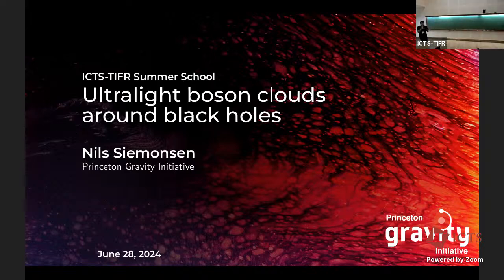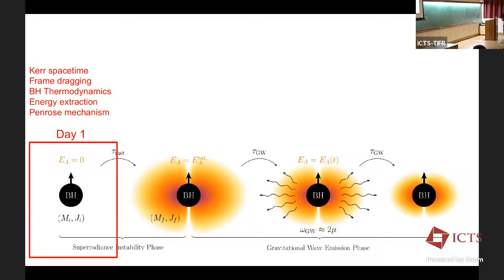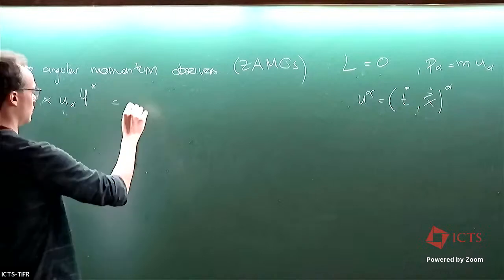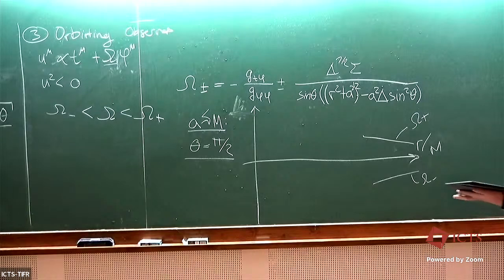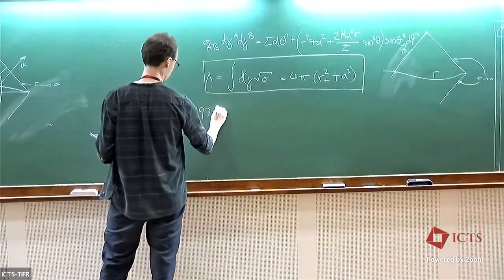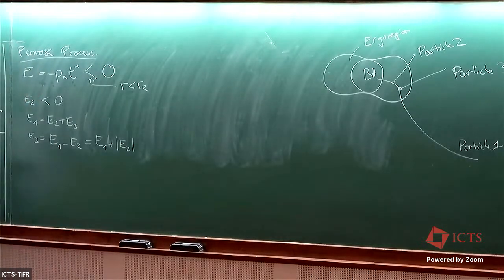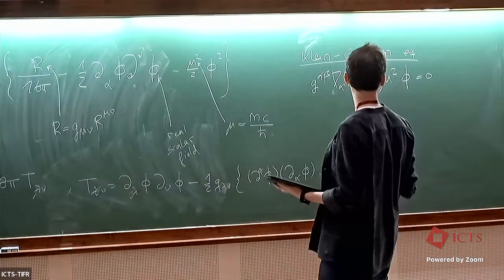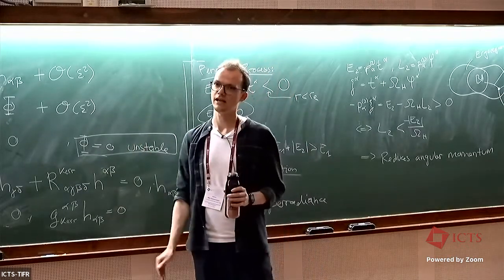Ultralight Boson Clouds Around Black Holes –(Lecture - 1) by Nils Siemonsen